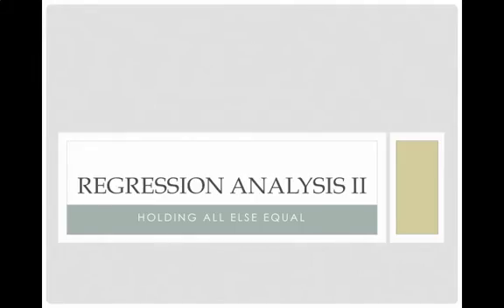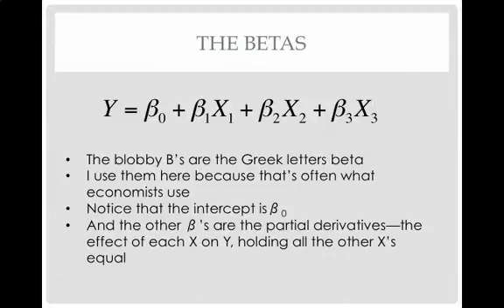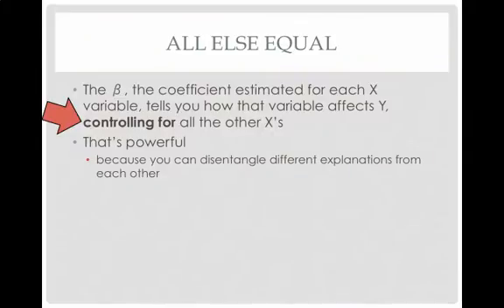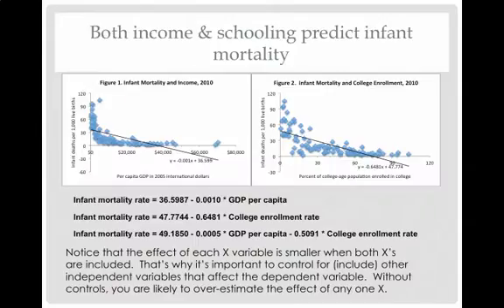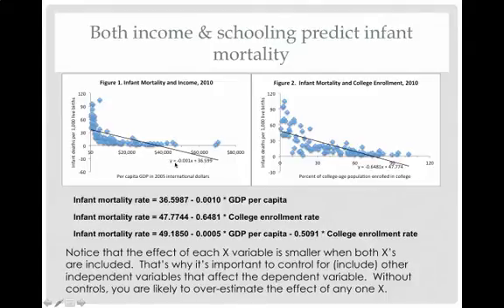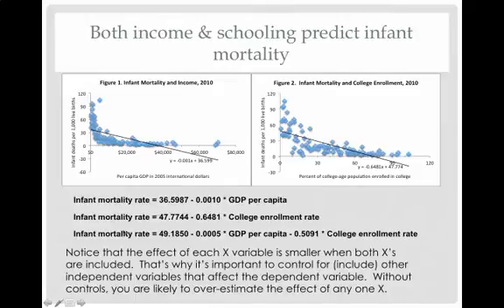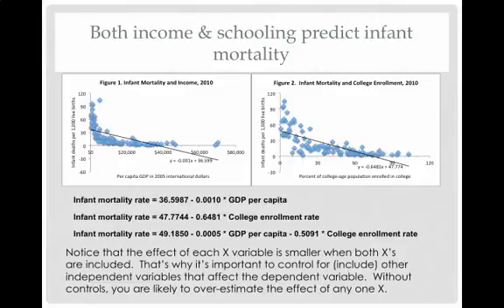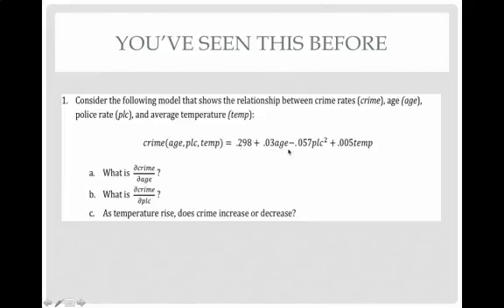Lecture - Regression II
Holding all else equal.